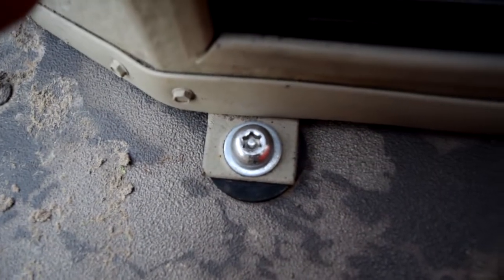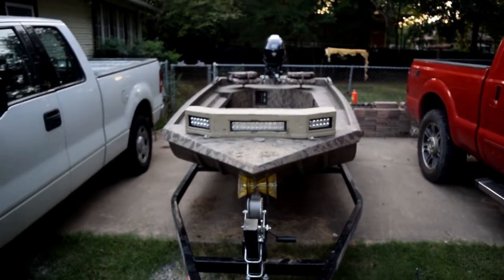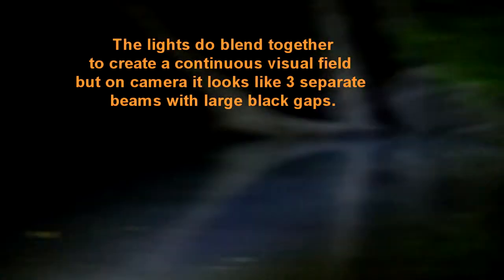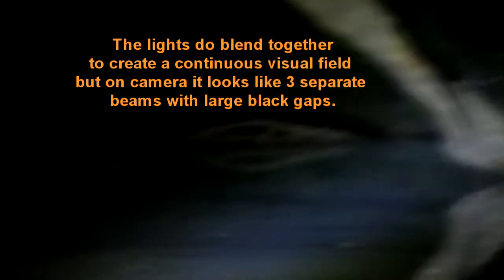How to build a light bar from scrap metal!!!